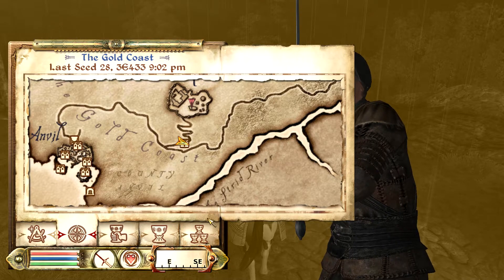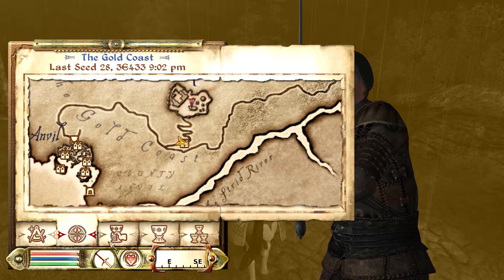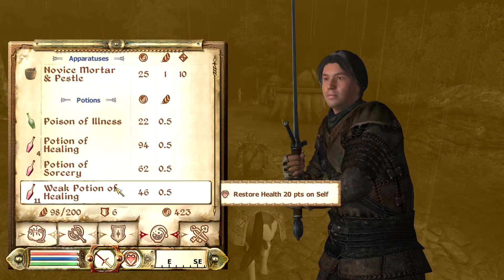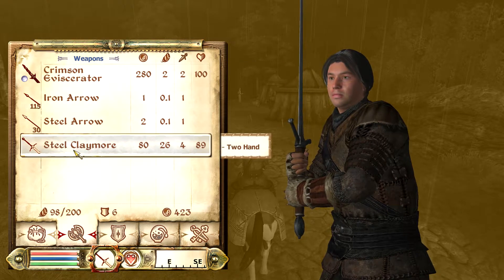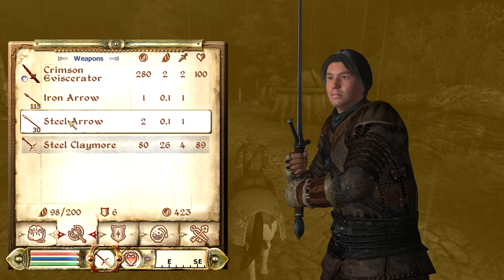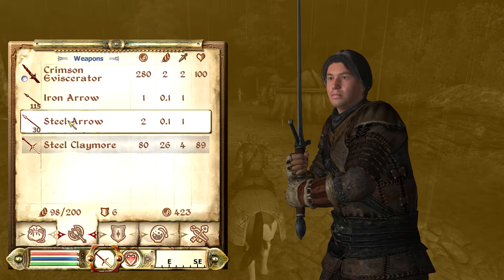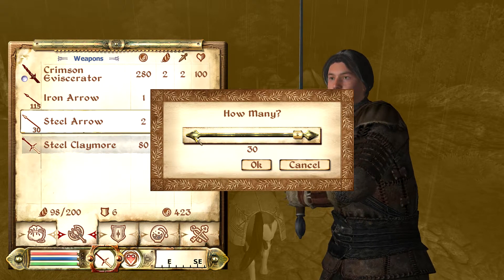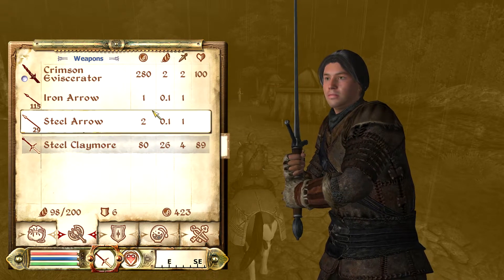How To Drop Items - TES IV : Oblivion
I will show you how to drop items that you no longer need in your inventory.